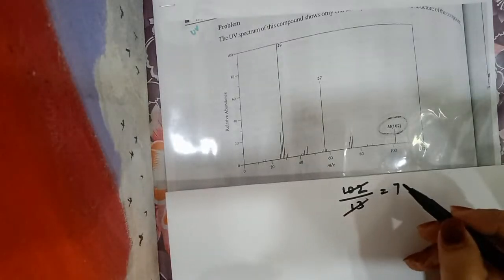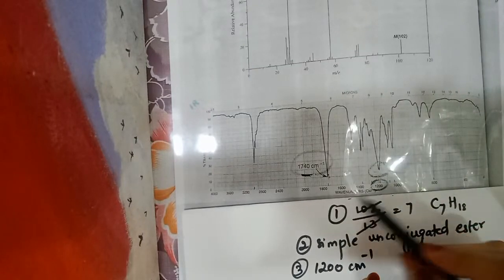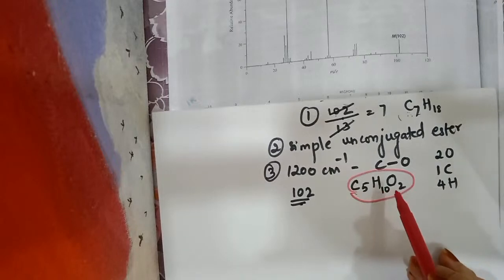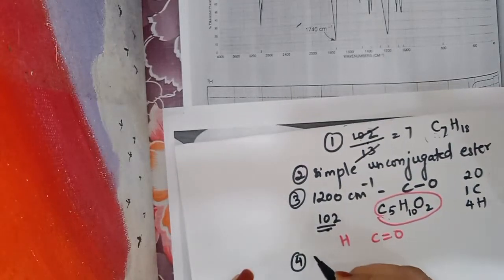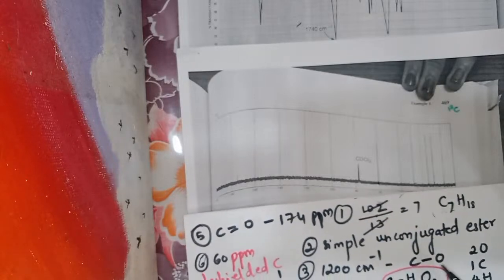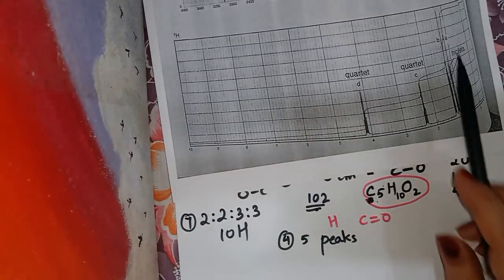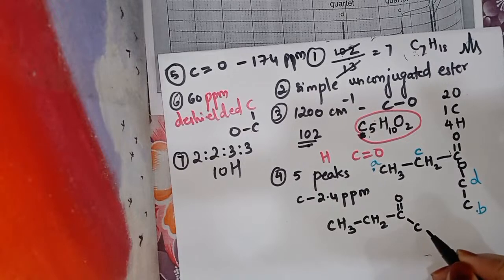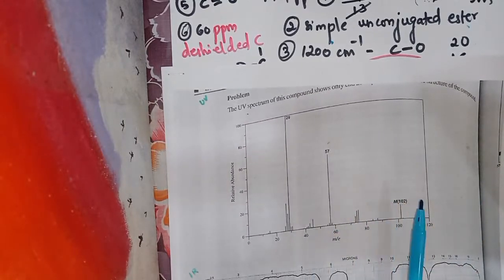(MSc) organic cmpd. Identified with spectral evidence ||ethyl propanoate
Based on evidence structure of the cmpd. is obtained I have also made the same vedio in Hindi for my Learners Do watch it.